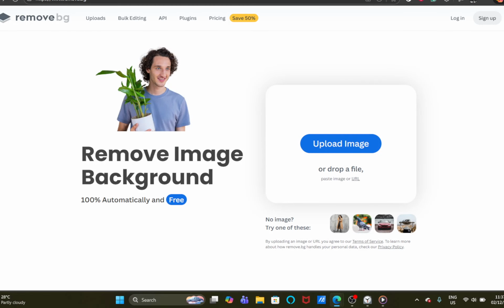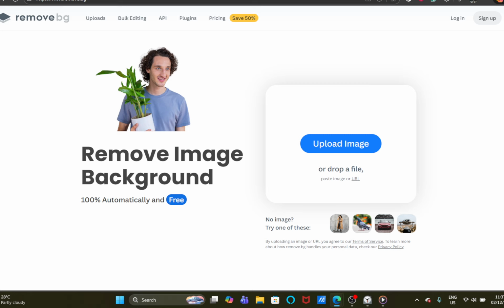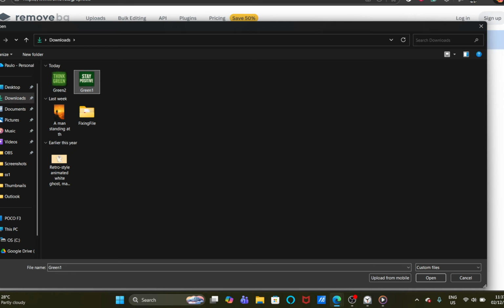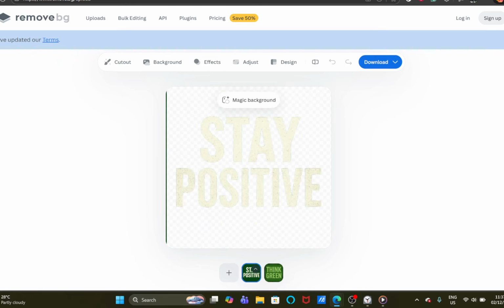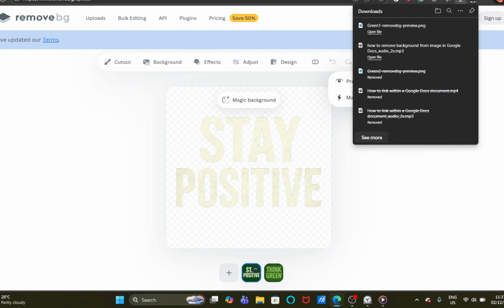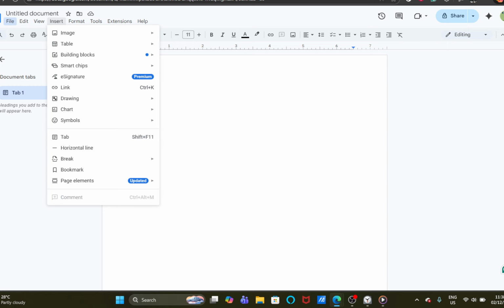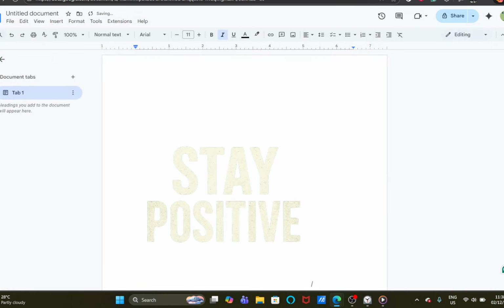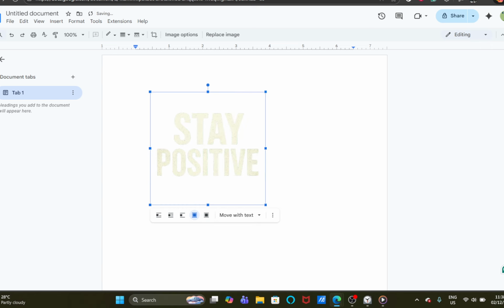How to Remove Background from Image in Google Docs [Full Guide 2026]